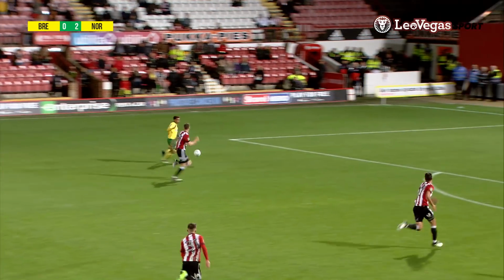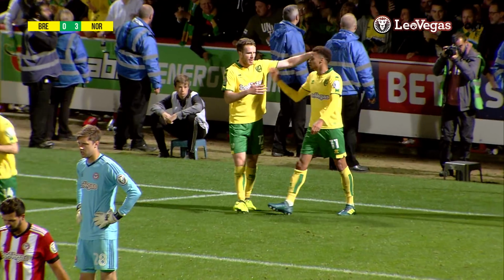CARABAO CUP HIGHLIGHTS: Brentford 1-3 Norwich City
Highlights from Norwich City's cup game against Brentford on Tuesday 19th September 2017.